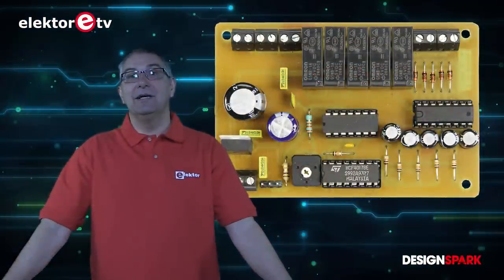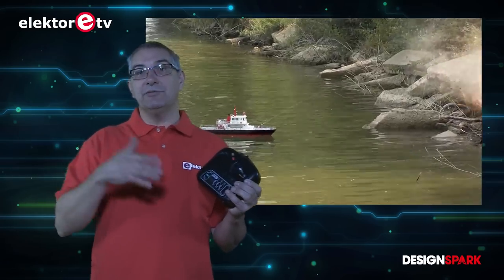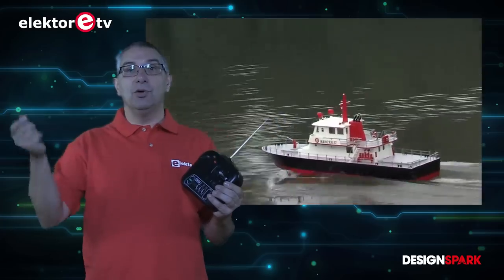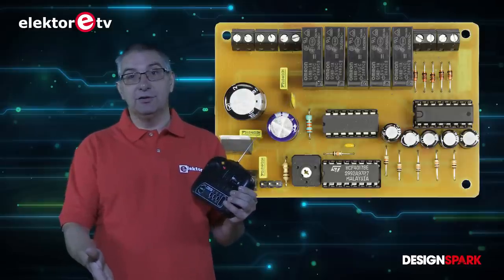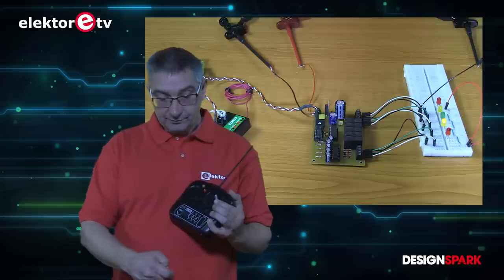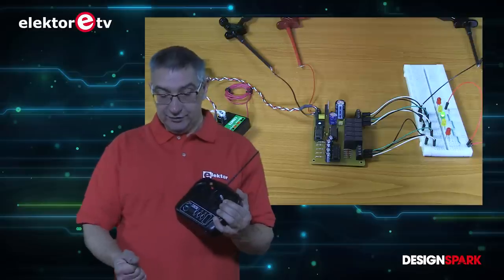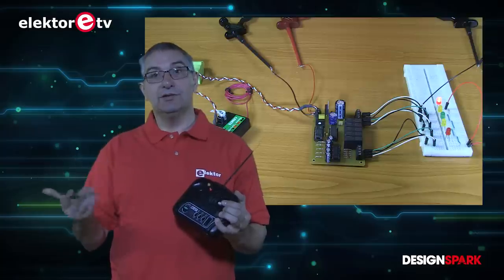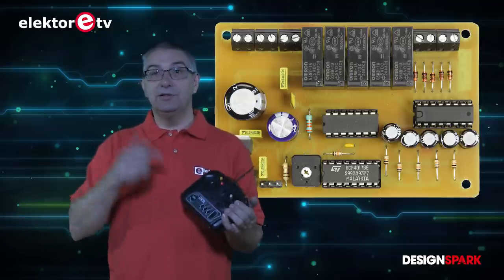Radio Controlled Multi-Switch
proportional radio control is ideal for controlling the speed and direction of model cars, planes or boats. Unfortunately, there are often very few facilities for switches on such controllers. With the help of this circuit you can control five switches using just a single channel. The switching is effected by relays at the receiver side.